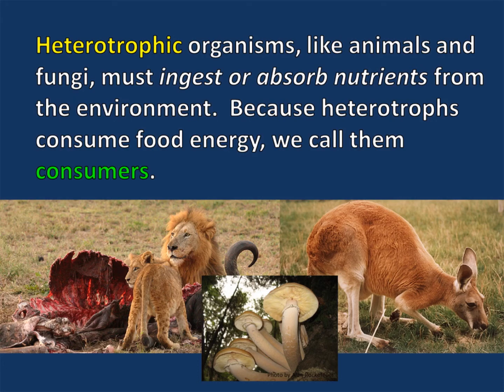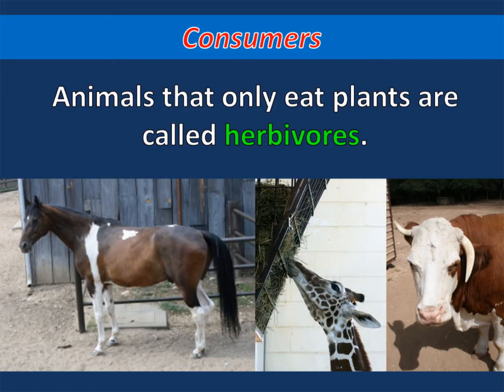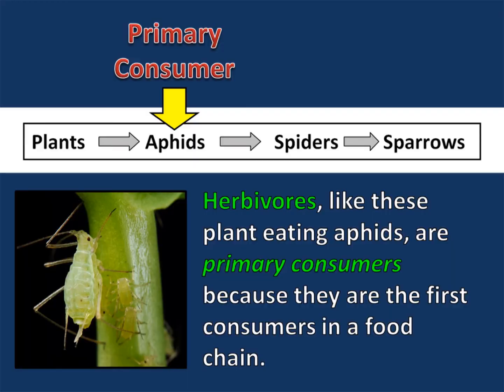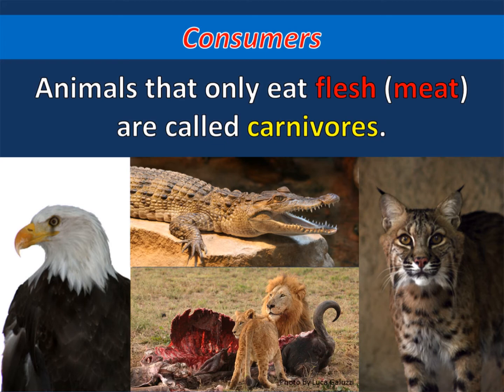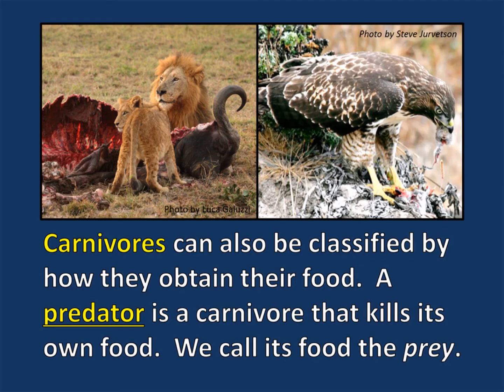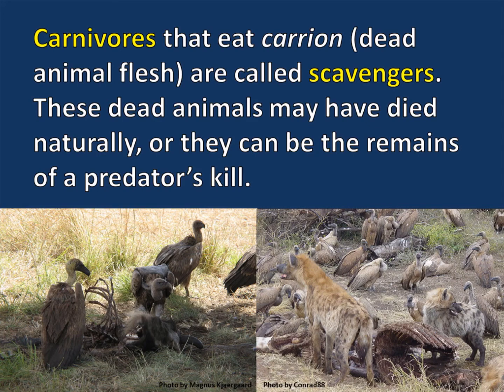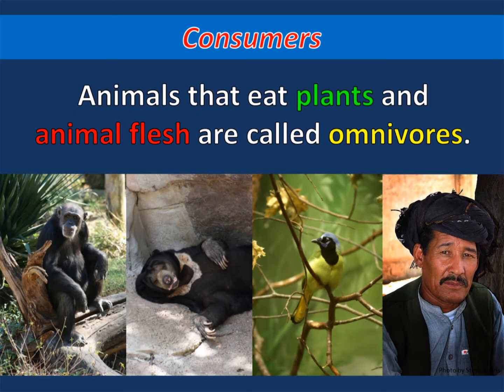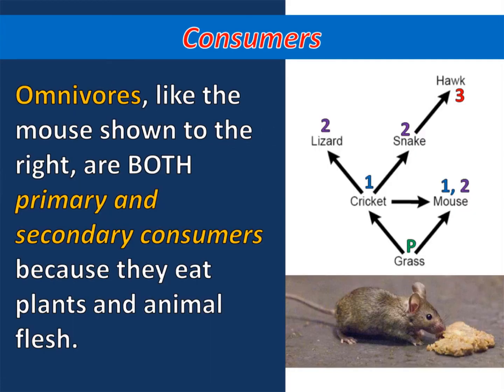Consumers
This video describes the different types of ecological consumers discussed in introductory biology and environmental systems.